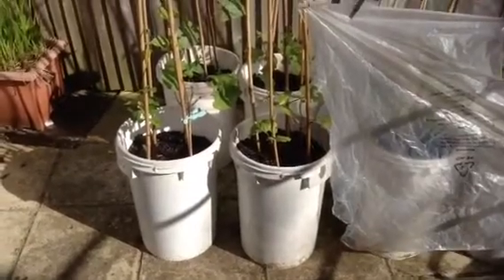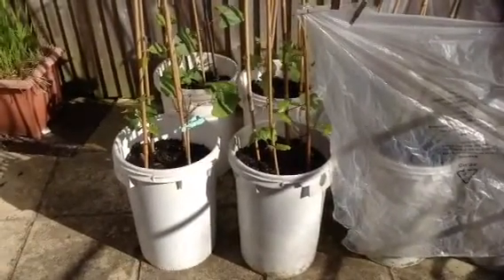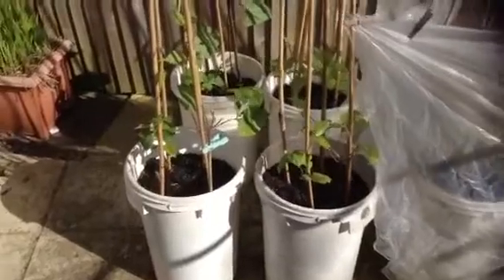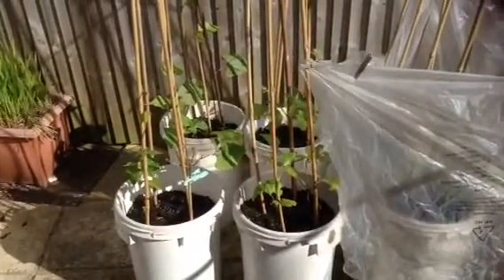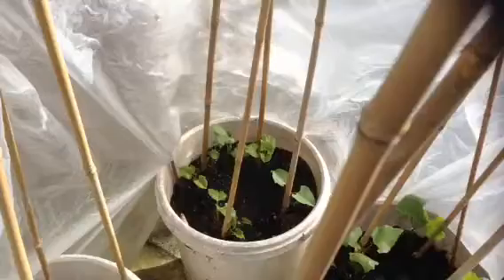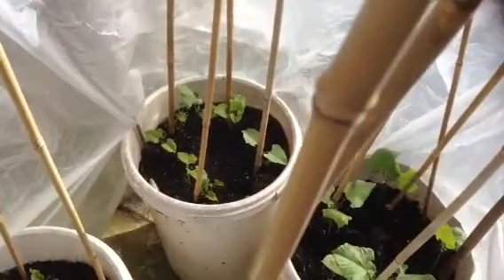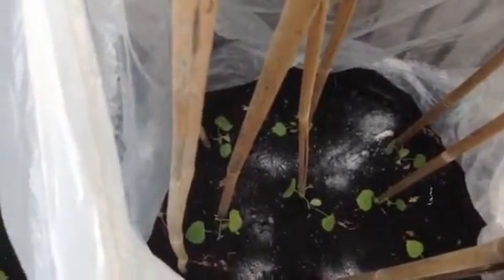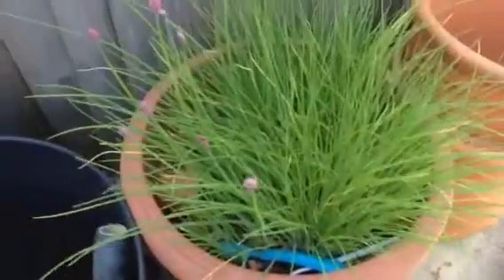Week 8 runner beans & cucamelon.